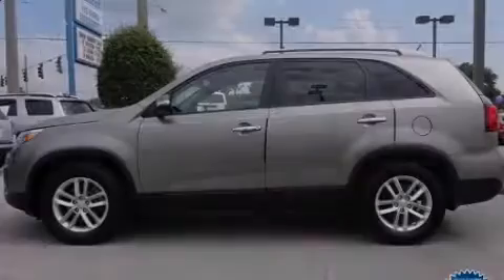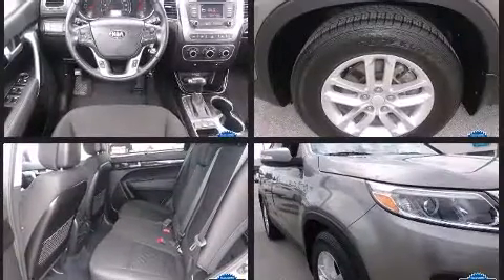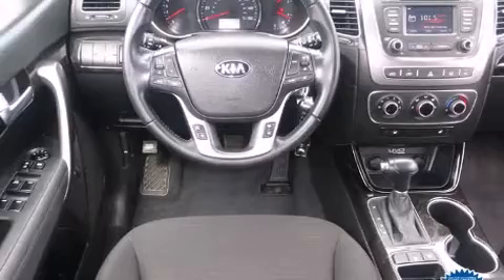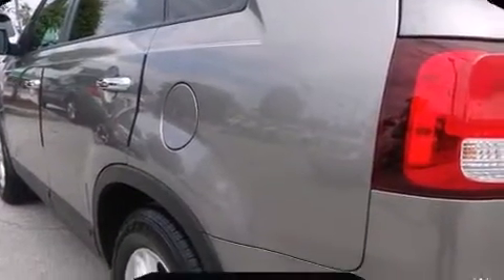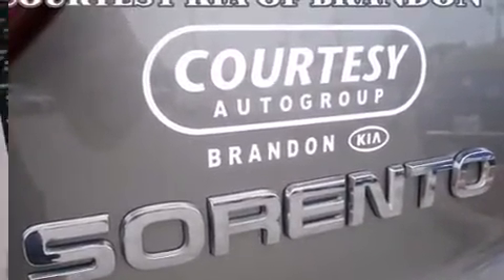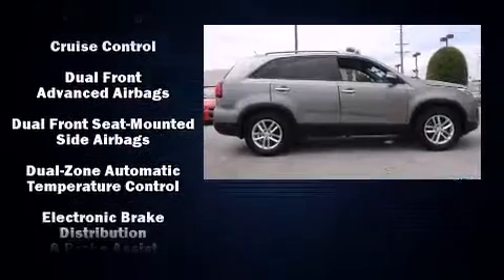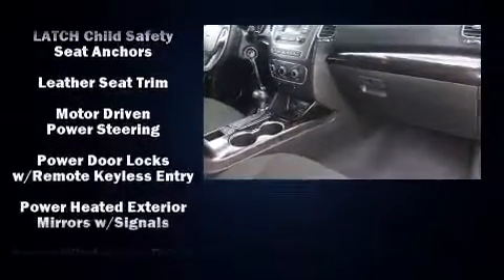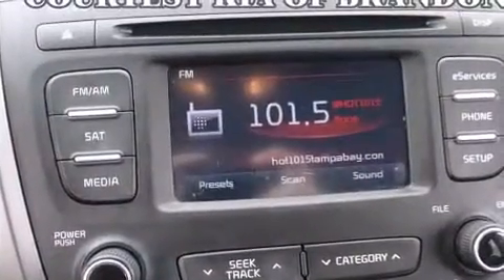2014 Kia Sorento in Brandon, FL 33511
1728 W. Brandon Blvd

Step into the 2014 Kia Sorento. With fewer than 25,000 miles on the odometer, this 4 door sport utility vehicle prioritizes comfort, safety and convenience. It features a front-wheel-drive platform, an automatic transmission, and a 2.4 liter 4 cylinder engine. Kia infused the interior with top shelf amenities, such as: a tachometer, a trip computer, tilt steering wheel, turn signal indicator mirrors, an overhead console, rear wipers, and air conditioning. Kia ensures the safety and security of its passengers with equipment such as: head curtain airbags, front SIDE impact airbags, traction control, brake assist, anti-whiplash front head restraints, ignition disabling, and 4 wheel disc brakes with ABS. For added security, dynamic Stability Control supplements the drivetrain. This vehicle has achieved Certified Pre-Owned status, by passing Kia's comprehensive certification process, including a rigorous 150 point inspection! You will have a pleasant shopping experience that is fun, informative, and never high pressured. Stop by our dealership or give us a call for more information.